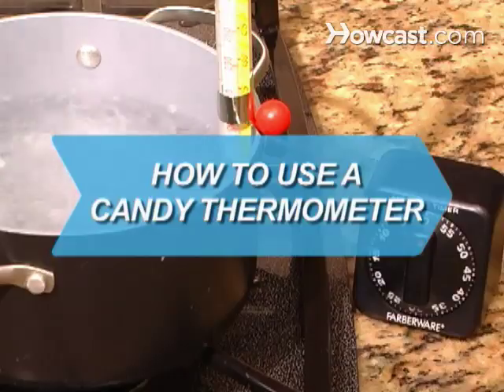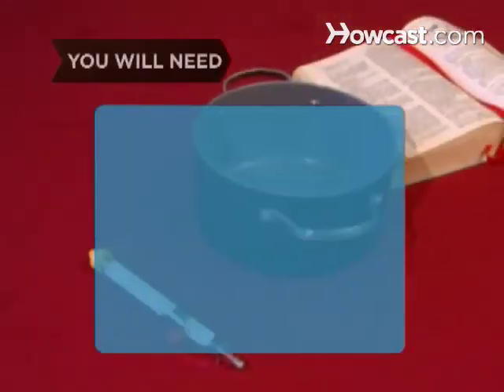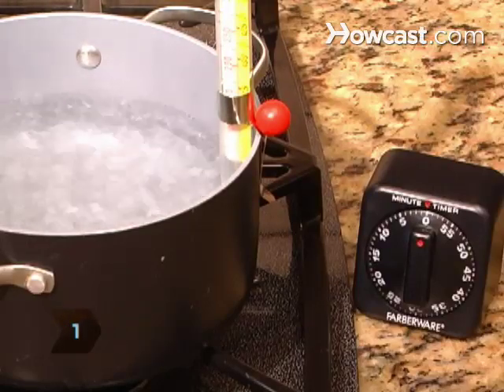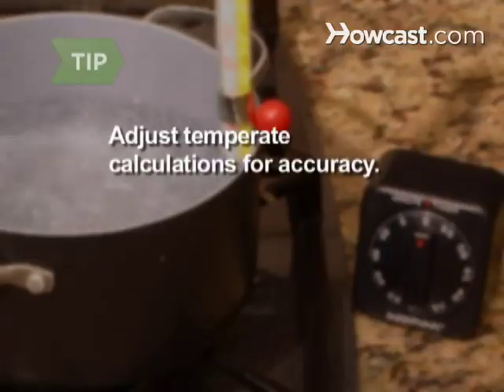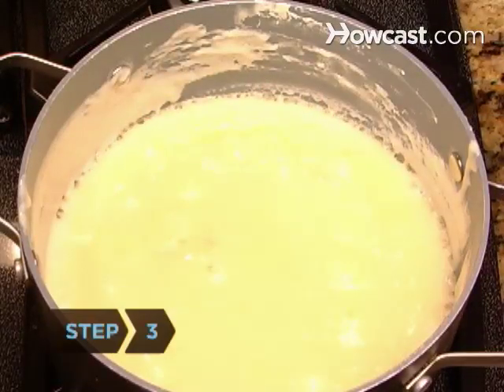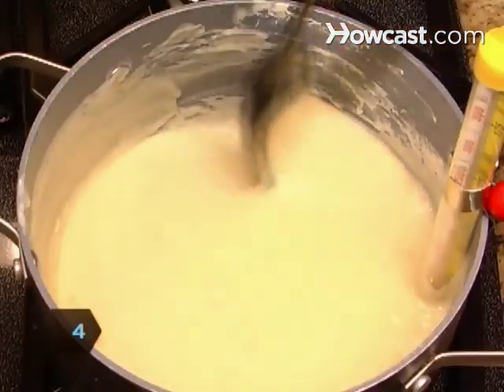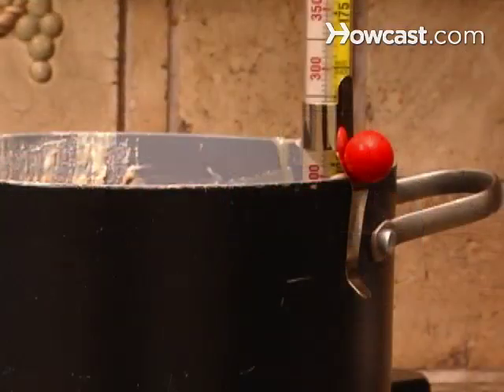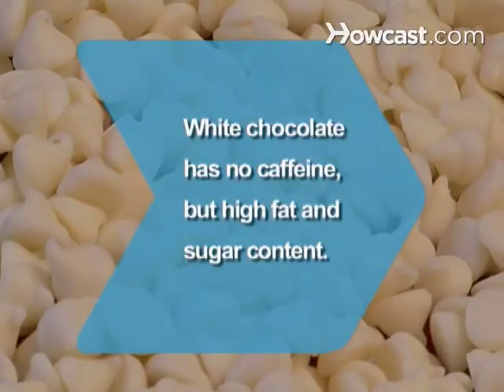How to Use a Candy Thermometer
To make a successful batch of candy, you need the precise temperature, consistency, and timing during the cooking process.

Step 1: Check for accuracy
Check the thermometer for accuracy by clipping it to a pan filled with water. After the water has boiled for 10 minutes, the thermometer should read 212 degrees.

Tip
If the reading is not 212 degrees, figure the difference for the correct temperature.

Step 2: Follow candy recipe
Follow a candy recipe as directed. Mix ingredients to a boil.

Step 3: Clip on thermometer
Clip the thermometer to the side of the pan. The thermometer bulb should not touch the bottom of the pan.

Step 4: Cook to desired temperature
Read the thermometer at eye level and cook the candy to the desired temperature.

Step 5: Remove from stove
Remove the pan from the stove when it reaches the desired temperature. Continue with the candy recipe. Carefully remove the thermometer and let it cool before washing.

Did you know? White chocolate has no caffeine, but has the highest fat and sugar content of all chocolate.